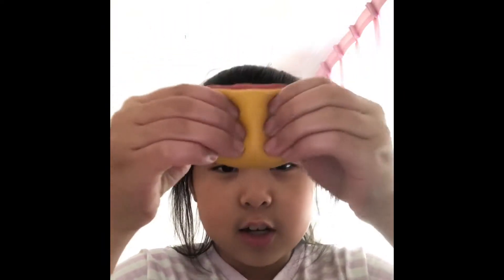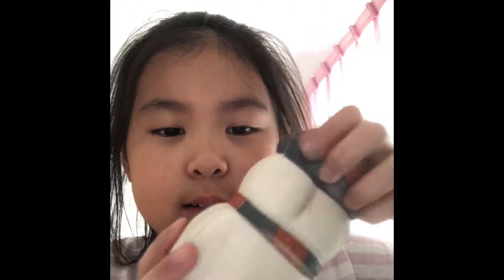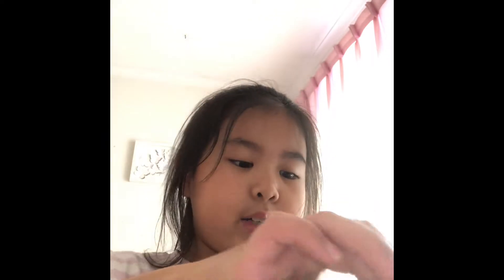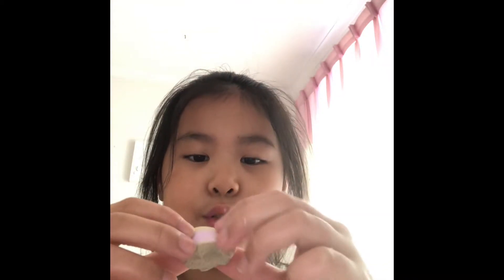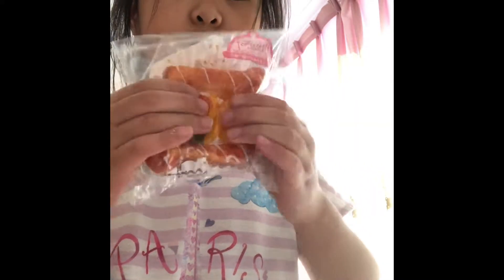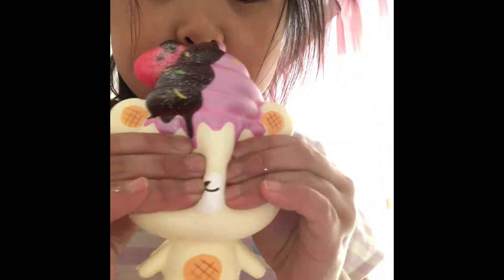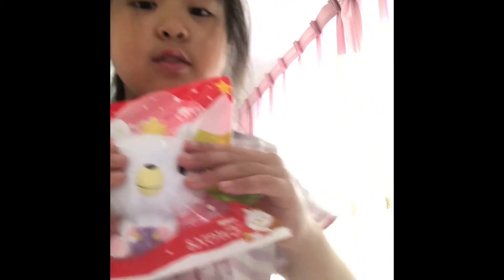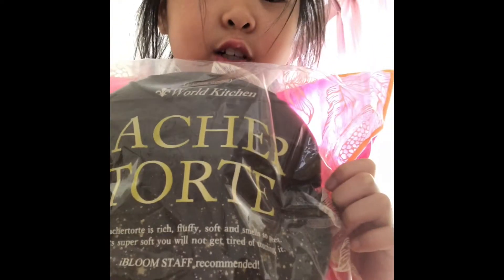Squishy collection 2018!!!